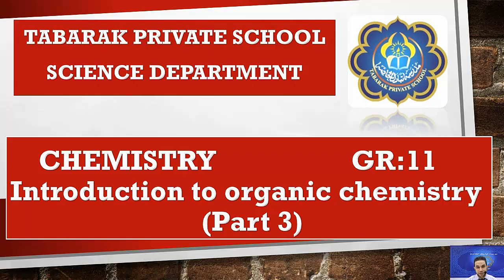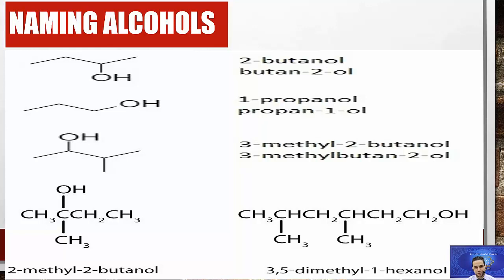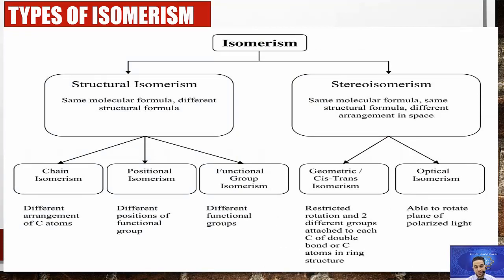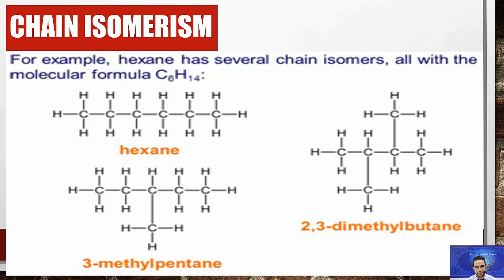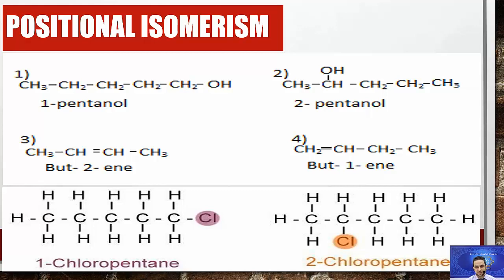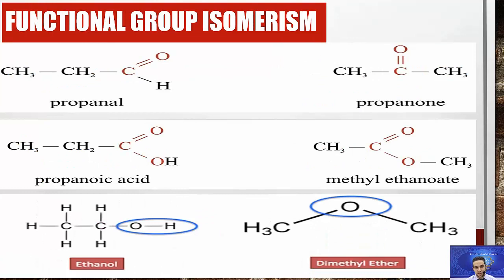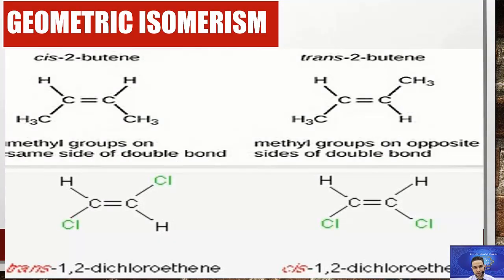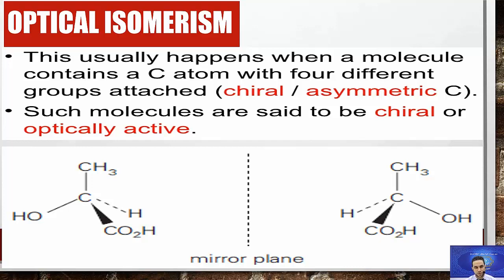Chemistry Mr Mostafa Ibrahim Introduction to organic chemistrypart 3 gr 11